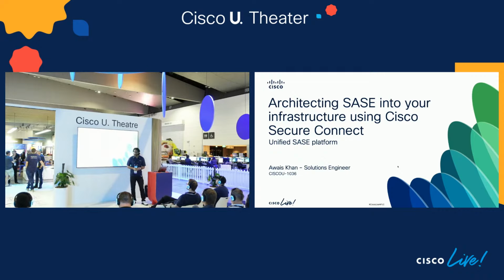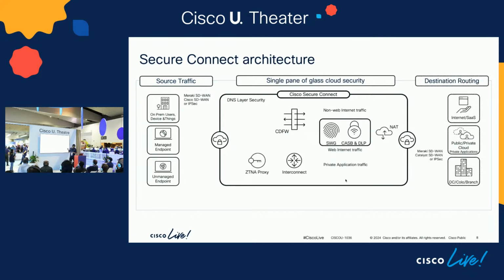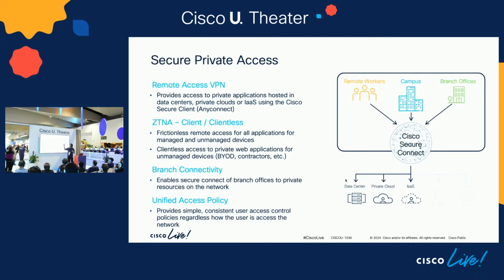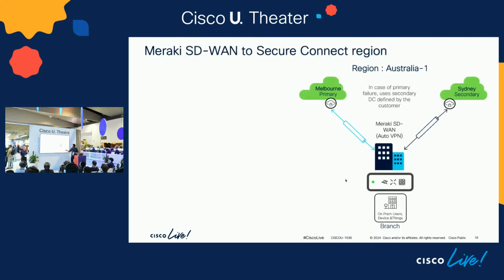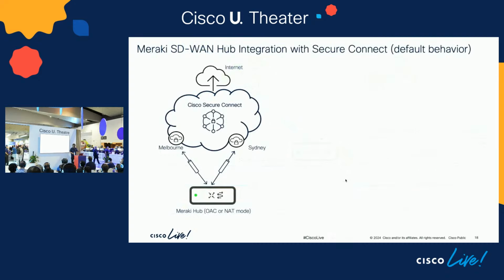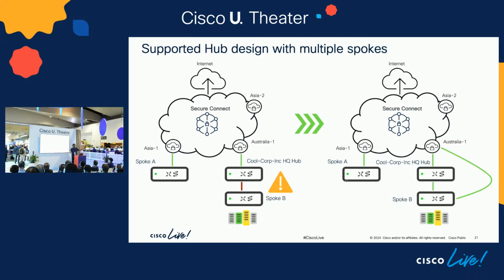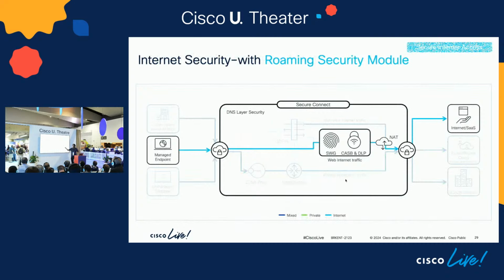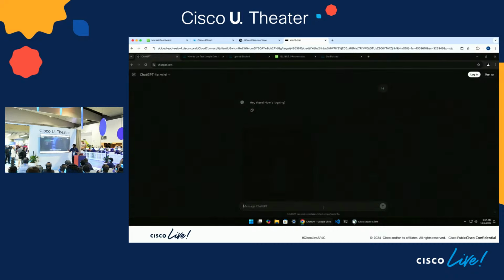Architecting SASE into your infrastructure using Cisco Secure Connect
Cisco Secure Connect radically simplifies how organizations securely connect users, things, and applications. It combines networking, security, and unified visibility with client and branch office connectivity in a single, turnkey SASE solution powered by the Meraki dashboard. In this session, participants will understand the Architecture of the Secure Connect solution, its use cases, reference design, and deployment details

Awais Khan, Solutions Engineer, Cisco